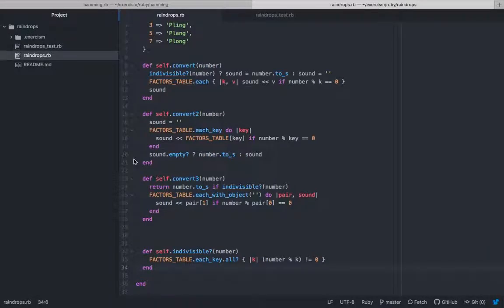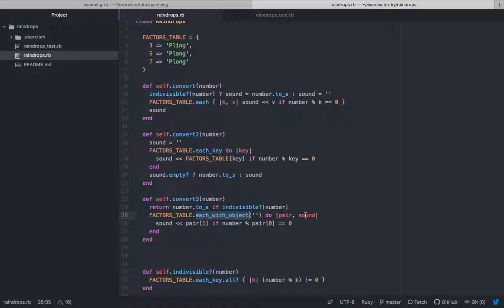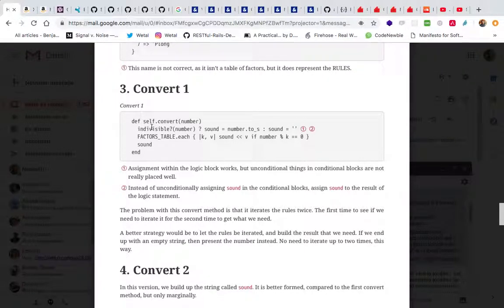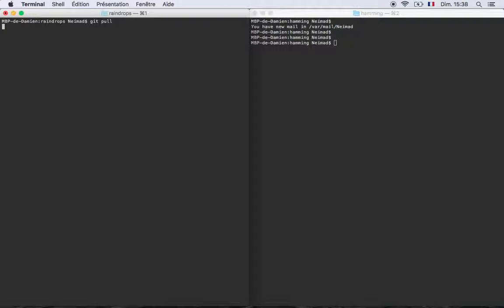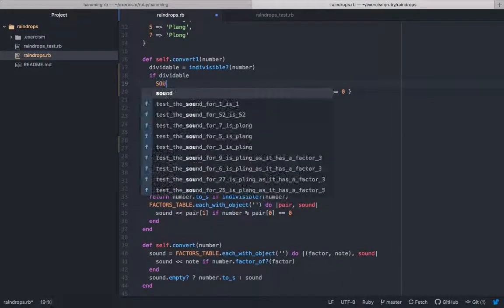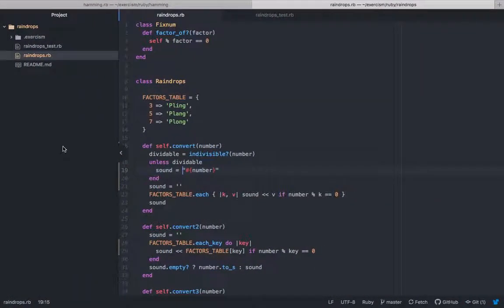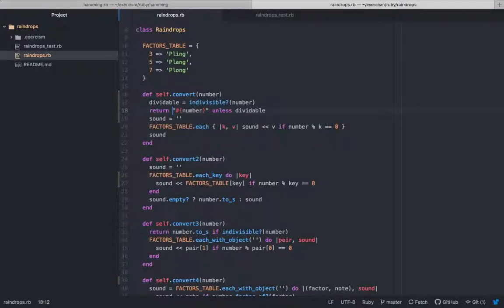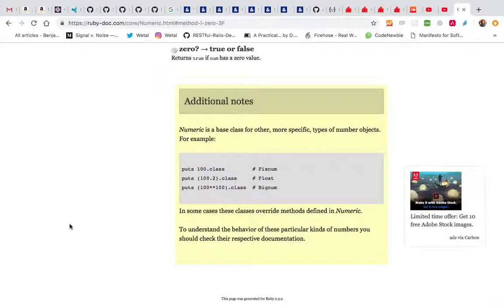Exercism - Ruby track - Raindrops - Part 5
Giving some explanation on the different version of the convert method then I'm going through Victor's feedback (my mentor) and I'm eventually cleaning the code to it's latest version which might changed again (never know...)